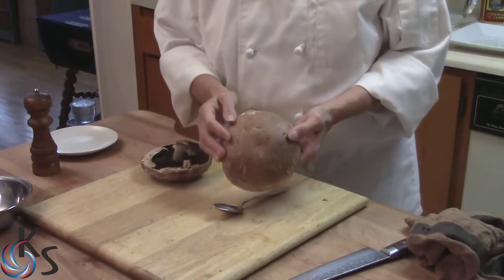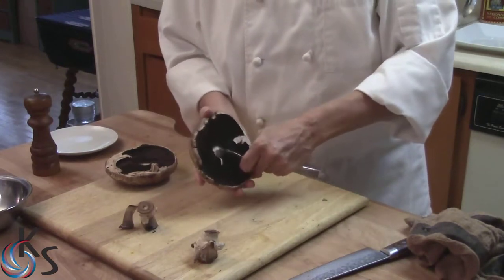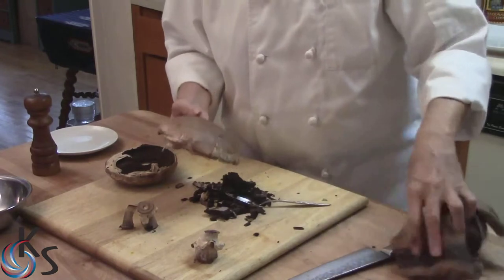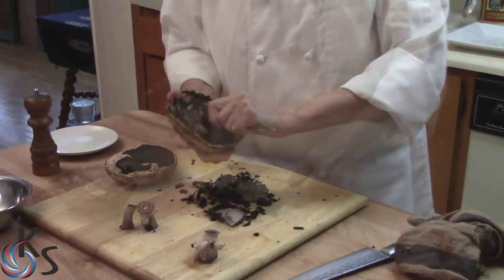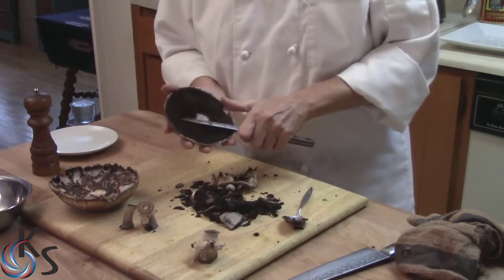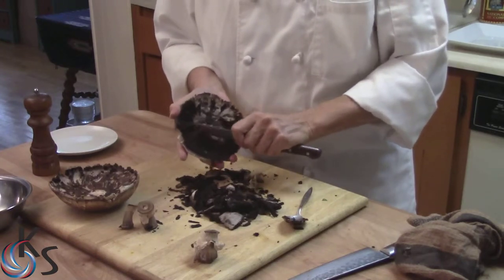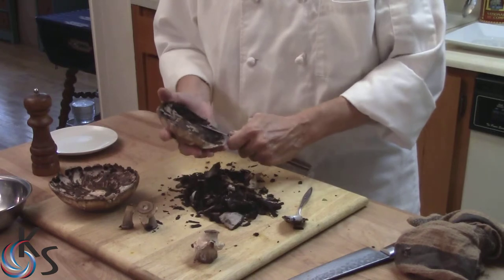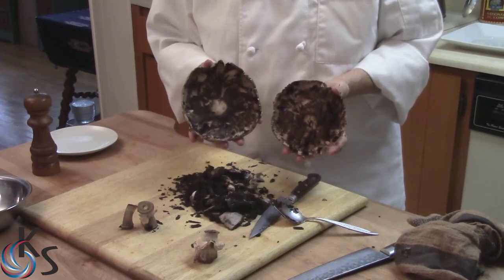How to clean Portobella Mushrooms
Ever wondered how to approach those big, meaty mushrooms?Chef Johnna aka Kitchen Shaman shows you two ways to clean portobella mushrooms.

Where to find more FOOD FUN & FACTS